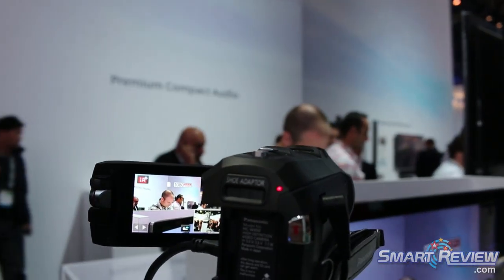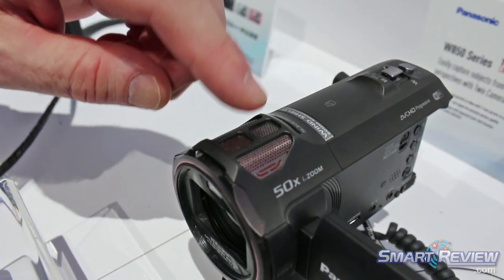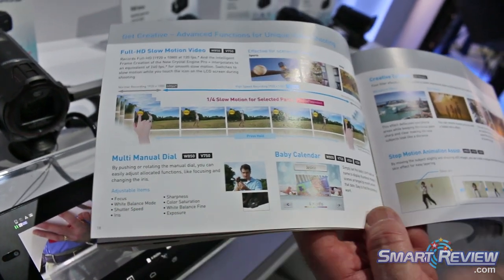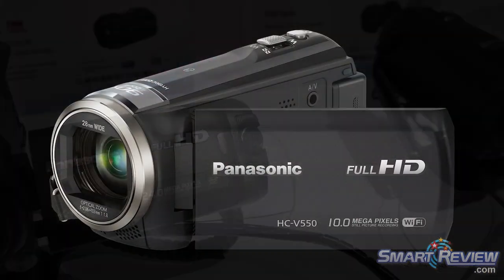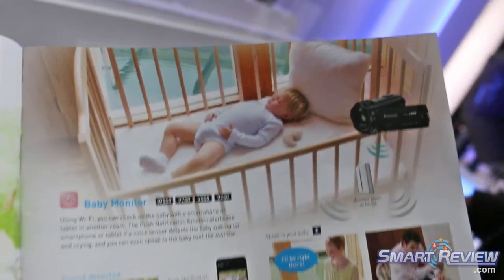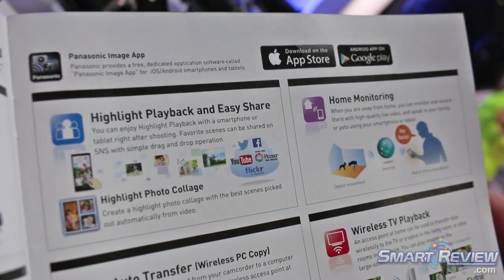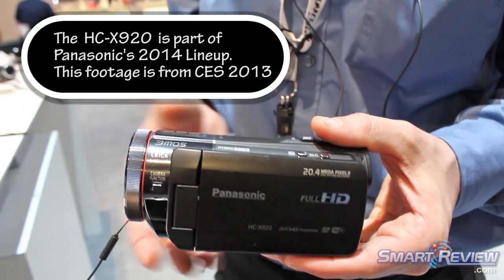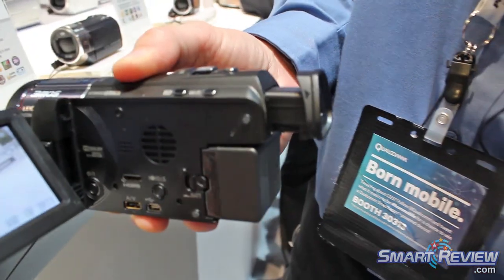Panasonic 2014 HD Camcorders Lineup | CES 2014 | Latest WiFi Camcorder Models | SmartReview.com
DescriptionSmartReview.com attended the Consumer Electronics Show (CES 2014)  to report on the new line of Panasonic Camcorders. The main new models are the HC-W850, HC-V750, and the HC-V550.  These all have a WiFi App to allow a lot of wireless functionality, and ability to use the camcorder in many different ways.  Such as a baby/pet monitor, allow you to remotely control the camera.  The HC-W850 and HC-V750 have the same body and features, except that the HC-W850 has night vision and a second camera for picture in a picture effects.   The highly rated 2013 HC-X920 3MOS camcorder returns for 2014 as Panasonic's high end flagship consumer camcorder with a Leica lens and manual ring.